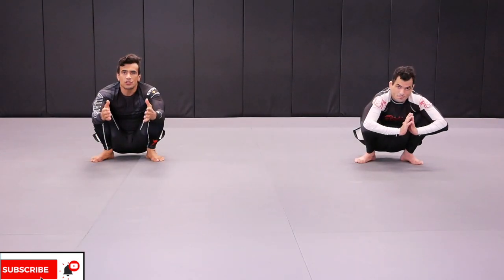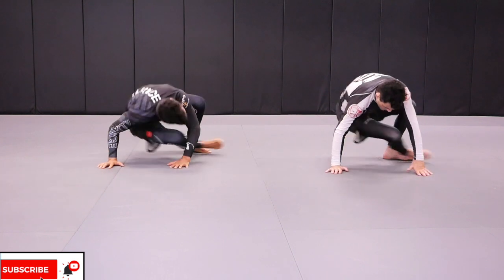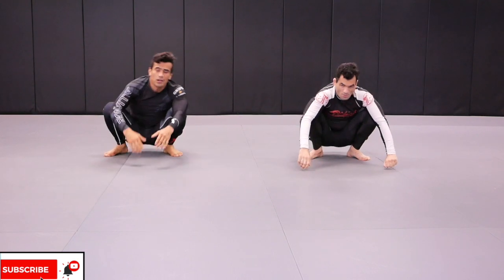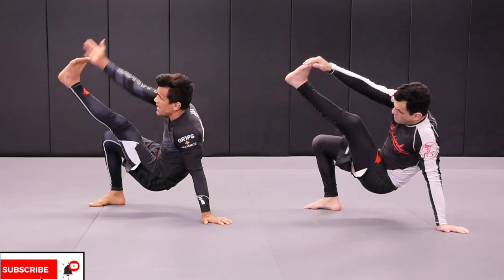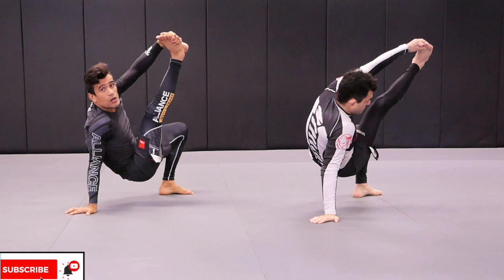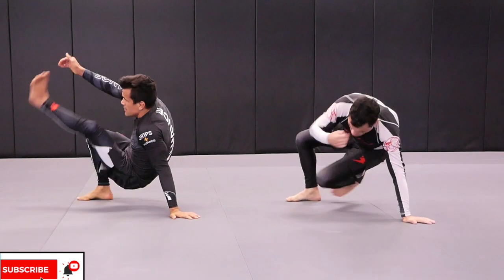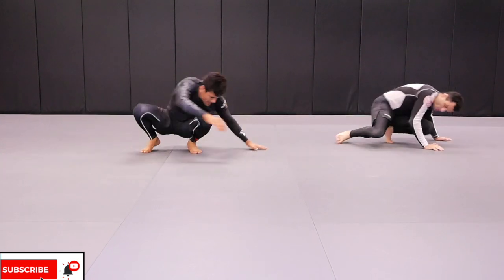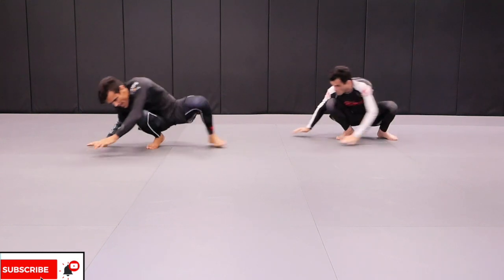10 Minute Capoeira Workout You Should Do EVERYDAY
Will capoeira get you in shape?

Benefits Of Capoeira Workout:

There are immense benefits of performing Capoeira regularly. This exercise routine is not just good for your body but also for your personality and social grooming. A regular practice of Capoeira has the following benefits:

1. Strength:
The exercise routines of Capoeira require lot of upper body movements, like moving around on hands during headstands, poses, rolls, etc. These movements involve engaging one’s core and abs, which results in fantastic upper body strength.

2. Flexibility:

The strenuous routines promote flexibility in body, almost at par with Yoga. Even if you are not an expert in Capoeira, you will still feel the increase in flexibility of the body.

3. Stamina:

Unlike many other sports, Capoeira engages muscle groups in unique ways. All the routines require lot of energy to co-ordinate with the group. All these factors, in addition to repetitive movements, make Capoeira an intense cardio exercise. This increases the muscular and cardio vascular endurance of the body and provides more stamina.

4. Co-ordination:
Capoeira is unique in a way that all the movements are followed like a dance routine. All the movements are well coordinated and make you move gracefully and smoothly between the different Capoeira styles. This makes the body more coordinated and introduces a sense of rhythm as well.

5. Speed:
The main essence of performing Capoeira is to do all the movements fluidly in a very short amount of time. As a martial arts technique, this will make your response time better and the body more agile to respond back to other people’s moves.

6. Balance:
Capoeira teaches body to control instant and complex movements and be more balanced while doing that.

7. Stress Reduction:
Performing the fluid movements to a sound track relaxes the body and the mind completely. You can totally feel the rush of the endorphins post the session.

8. Confidence:
Capoeira is a very rare form of exercise. Thus, doing Capoeira routines will make you more confident as a person.

9. Self Expression:
As there is a dance aspect in Capoeira, it becomes an excellent form of self-expression.
To further develop and improve your Brazillian Jiu Jitsu please visit the Cobrinha website where you can learn from one of the greatest Brazillian Jiu Jitsu practitioners in history.